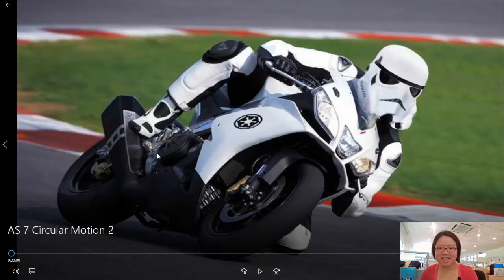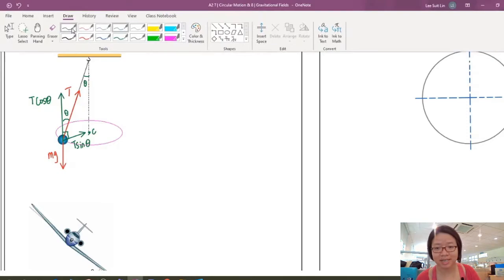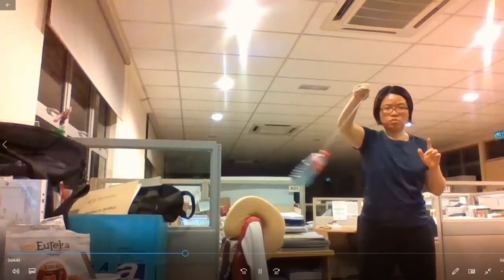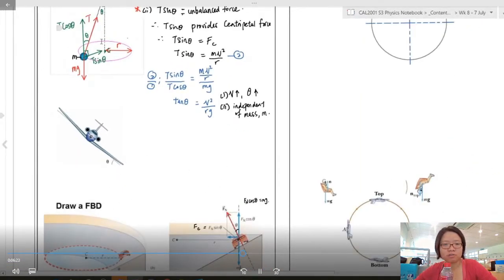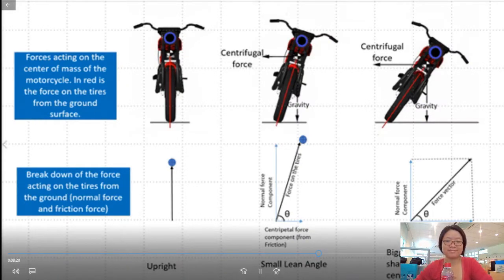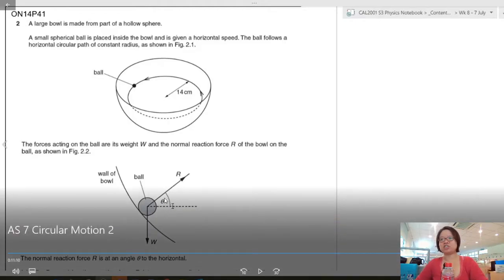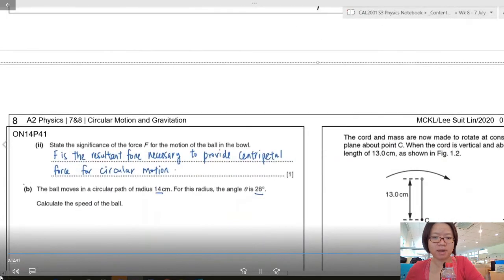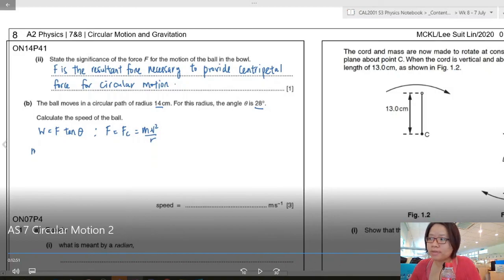7.2 Horizontal Circles & Conical Pendulum | A2 Circular Motion | Cambridge A Level Physics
How to resolve force with inclination angles and calculate the centripetal force? Let's look at horizontal Circles & Conical Pendulums.
00:00 Intro
00:28 Driving Round a Bend
01:35 Conical Pendulum
06:01 Car on Tilted/Banked Curve
08:08 Airplane Tilt to Turn
10:19 Lean Angle of Motorcycle
12:48 ON14 P41 Q2 (pg7) Sphere in Bowl*

Challenge Past Year Questions:
MJ08 P4 Q1 (pg6) Rotating Flat Plate
ON14 P41 Q2 (pg7) Sphere in Bowl